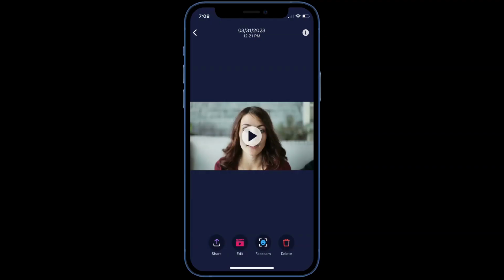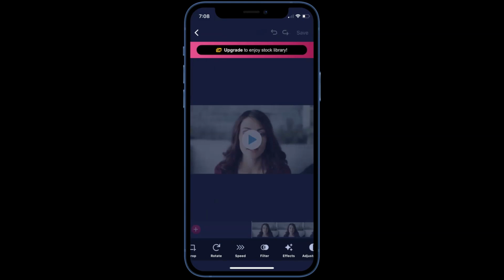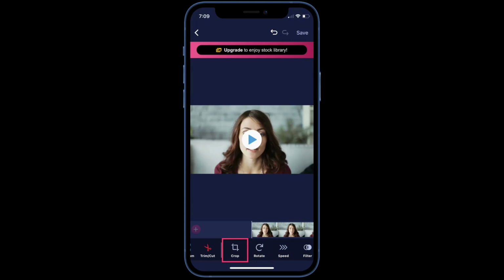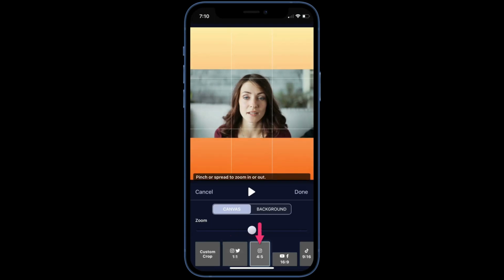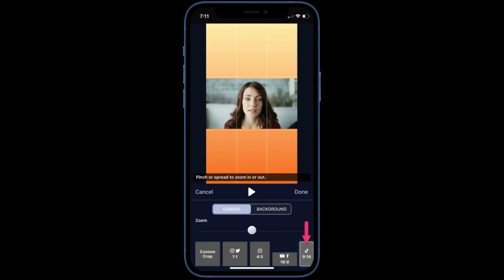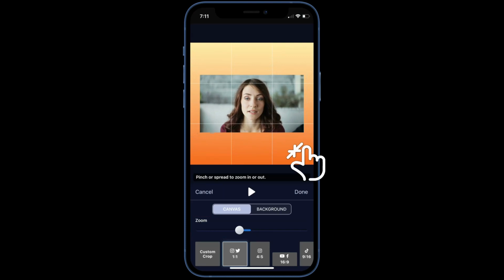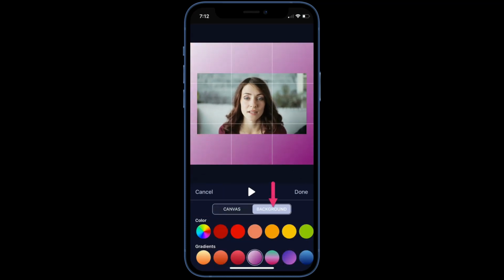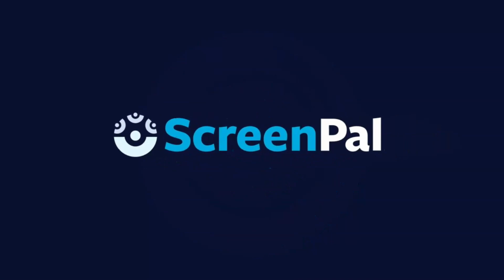How to Crop and Rotate Mobile Videos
In this tutorial, learn how to easily crop and rotate your mobile videos. With Crop, you can customize the size of your video. With rotate, you can adjust the orientation of your video.